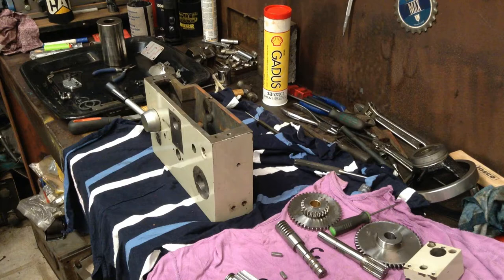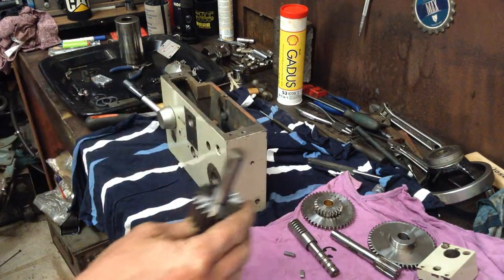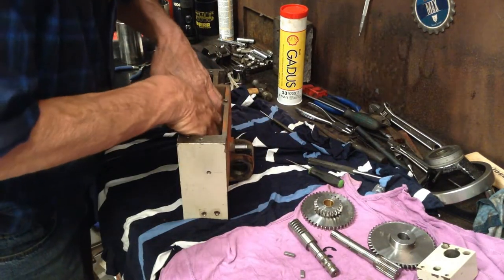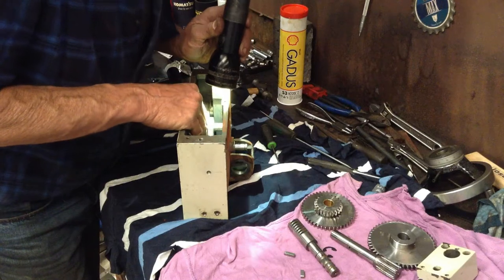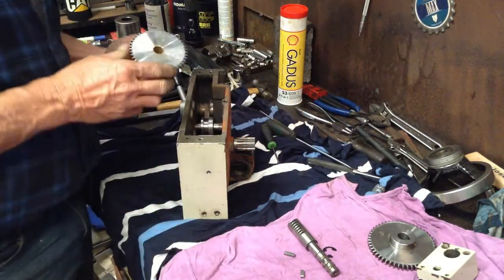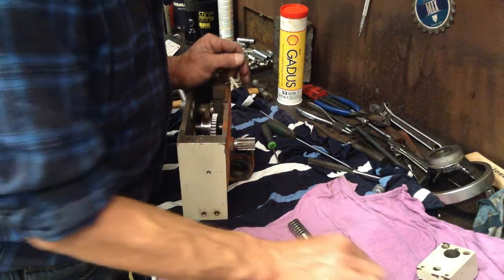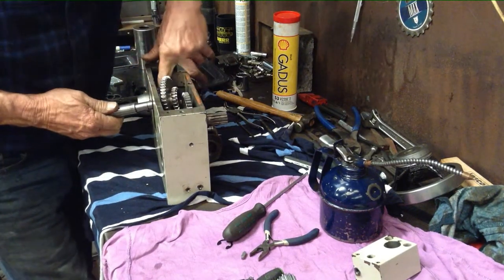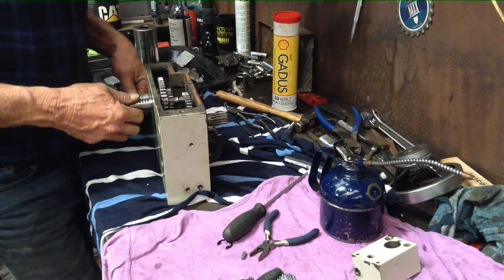Center Lathe Maintenance & Modifications Part 6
We Assemble The Apron